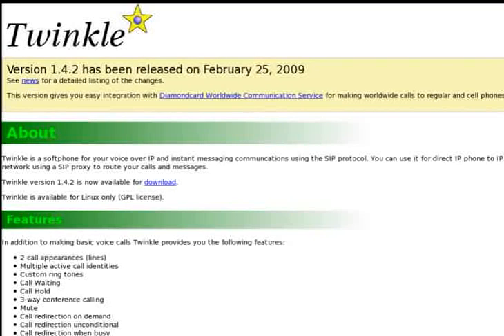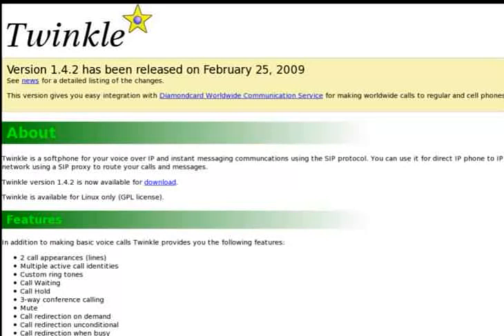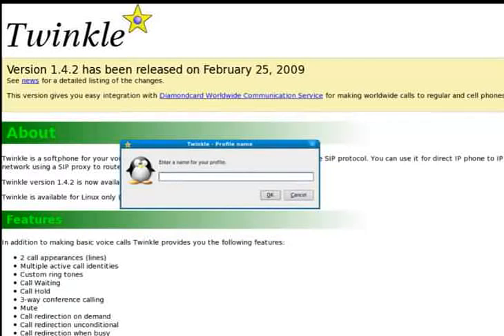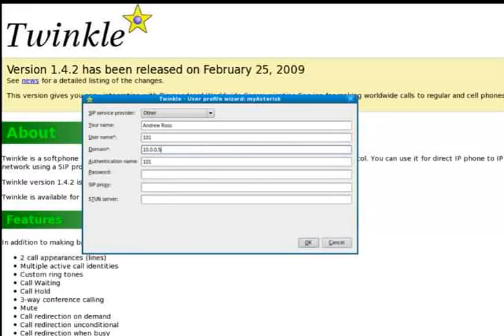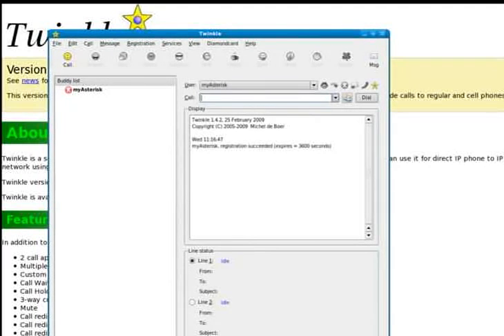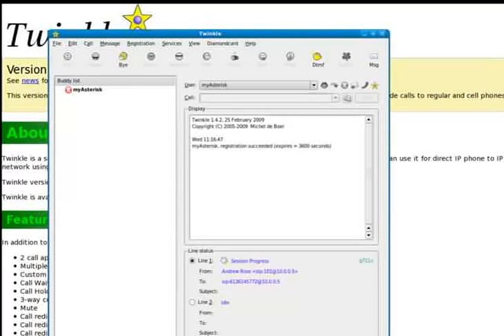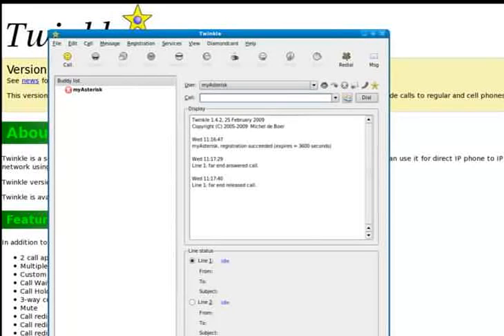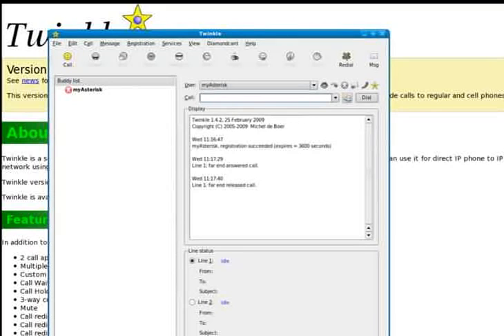How To Make VoIP Phone Calls Using Twinkle and Asterisk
VoIP Phone Calls Using Twinkle and Asterisk. View more video tutorial series from our official site here: -

Video Explaining How to Make VoIP Phone Calls Using Twinkle and Asterisk.